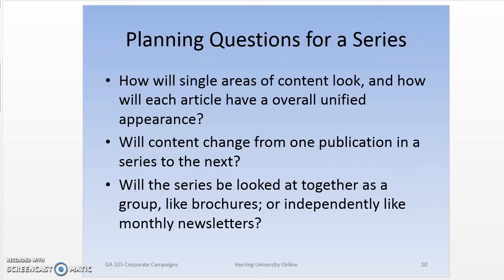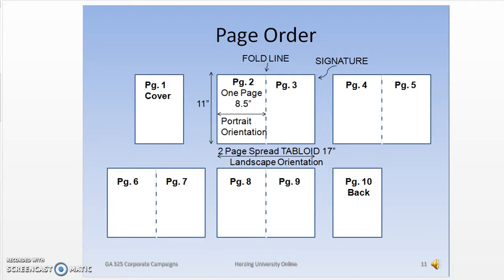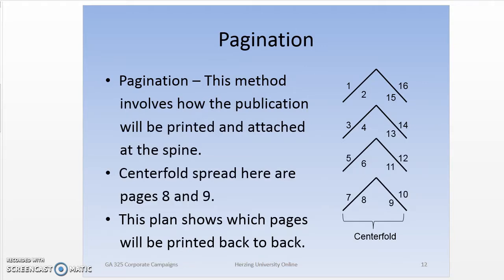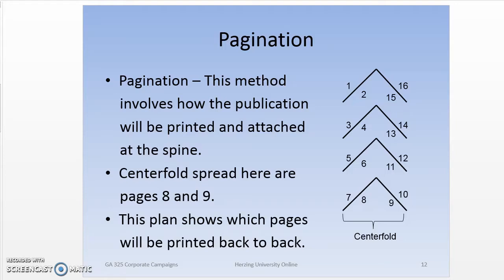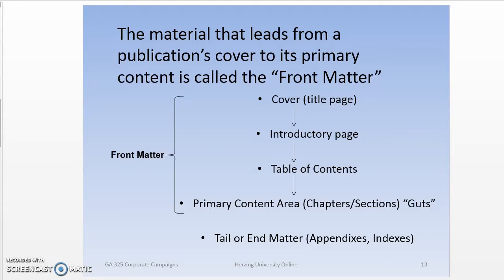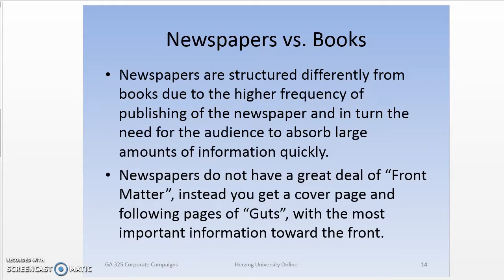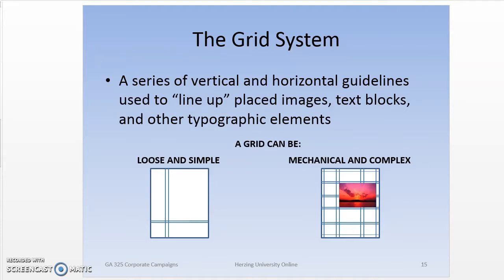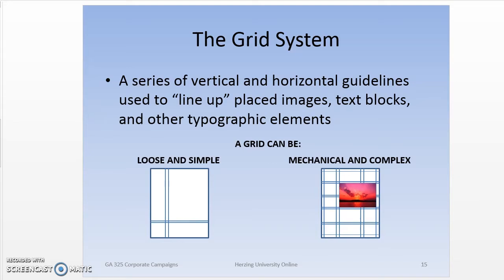GA325 Week 4 Part 2